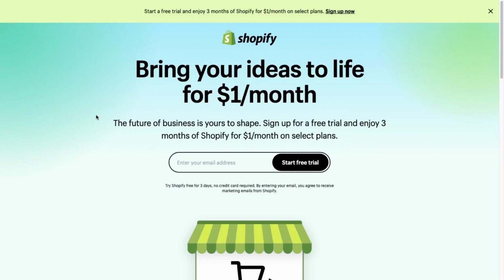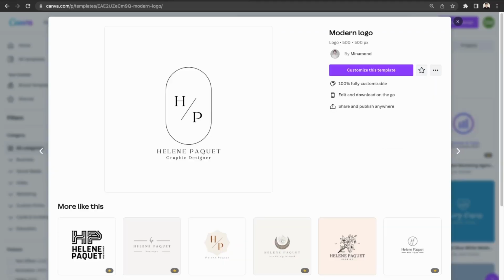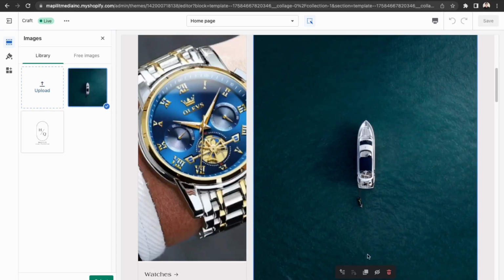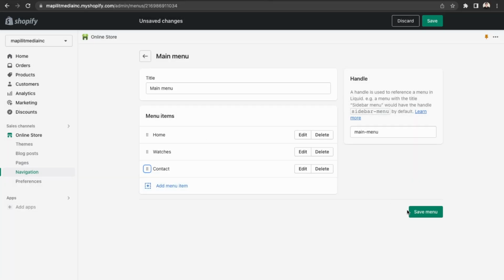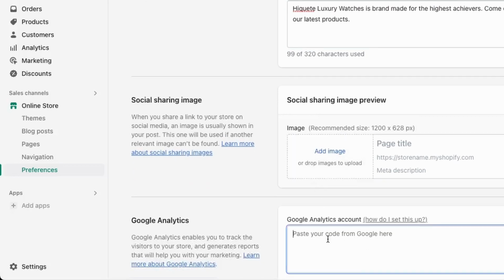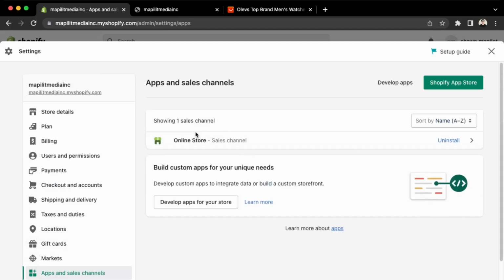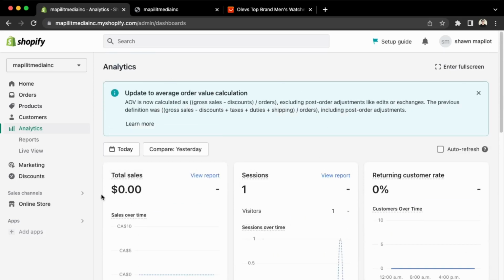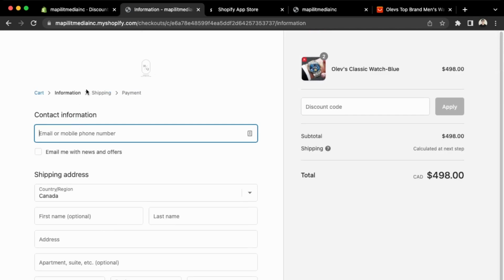How to Build A Shopify Store in 2023 - Step by Step Tutorial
In this video, I teach you how to build an Online Store using Shopify. I will go over everything you need to create a basic eCommerce website that allows visitors to buy products through your website.

If you're looking to have a Shopify Store done by me, you can check out my business website for more details